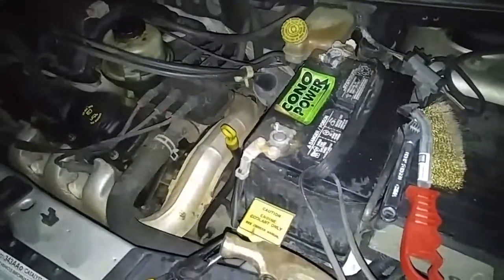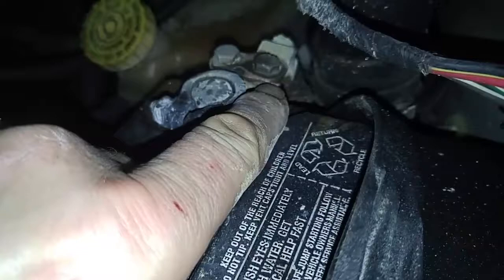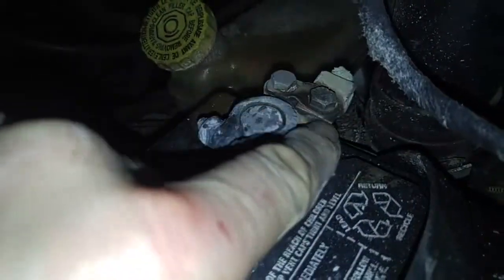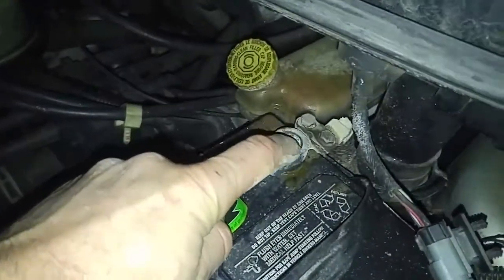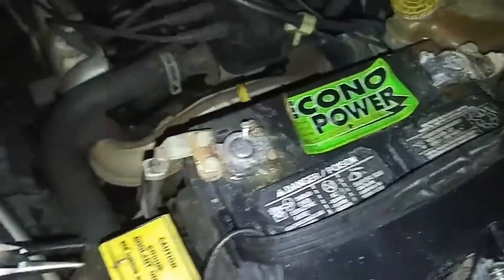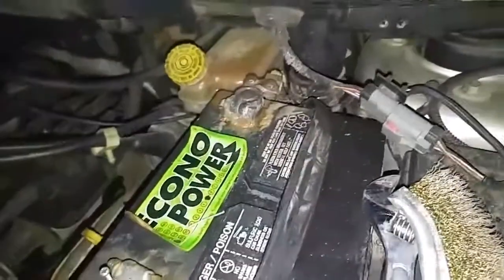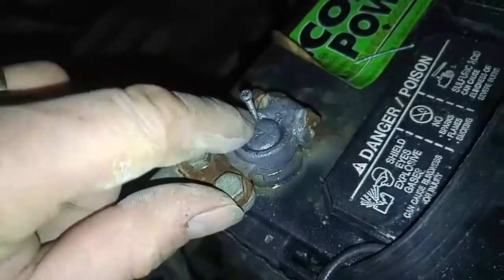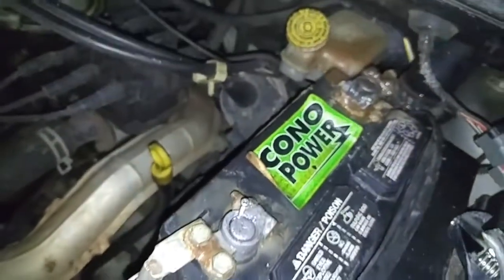Fixing and checking a dead car battery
Fixing and checking a dead car battery fixing connection and removing corrosion